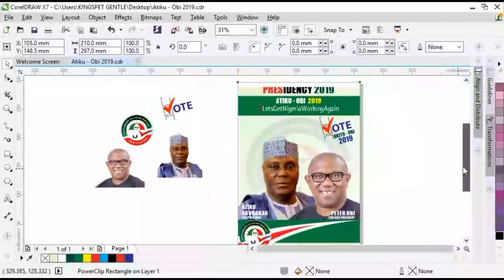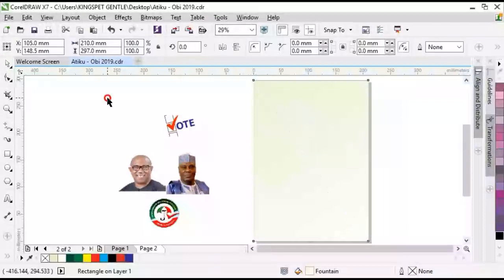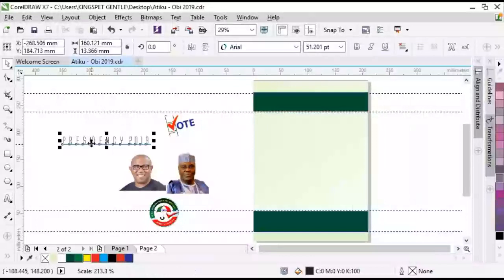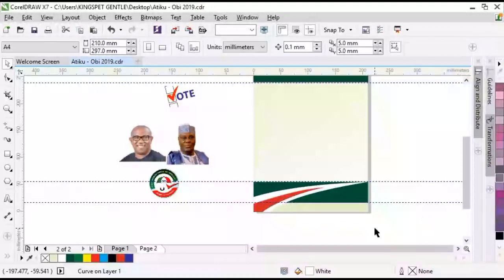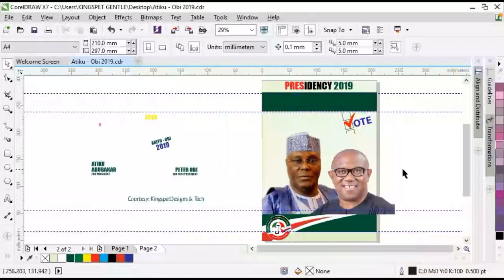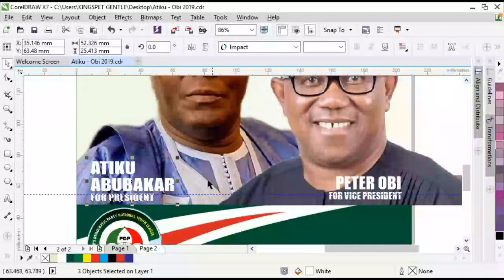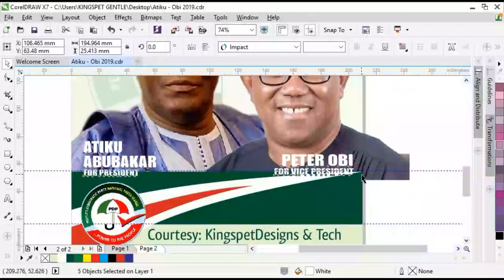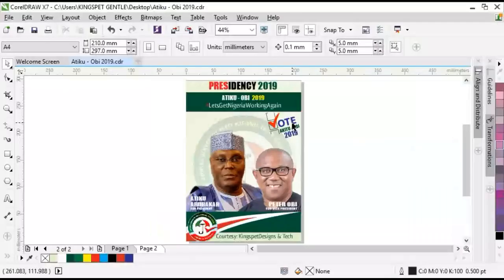Political Poster Design - Atiku - Obi 2019 - CorelDraw X7 - KingspetDesigns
By : KingspetDesigns

if you don't understand any part in this  video Drop your  Comment and questions .. I will answer if you will be possible